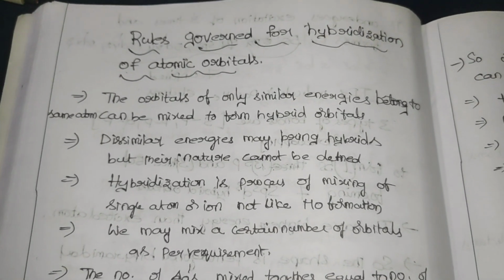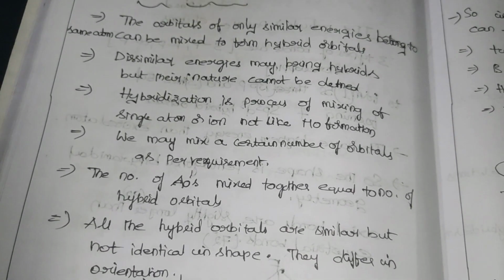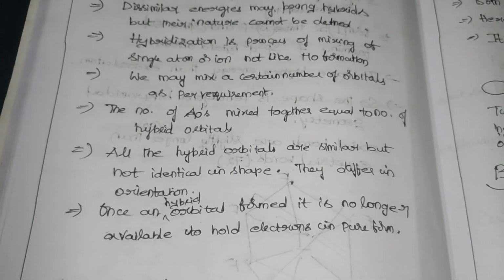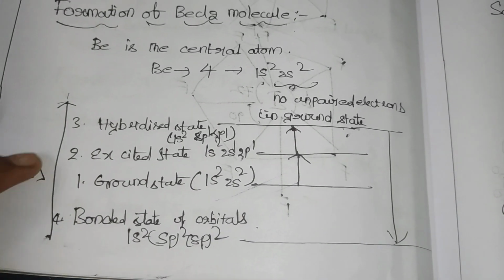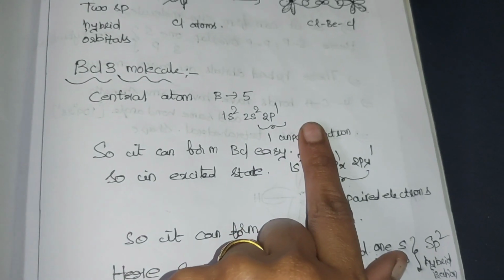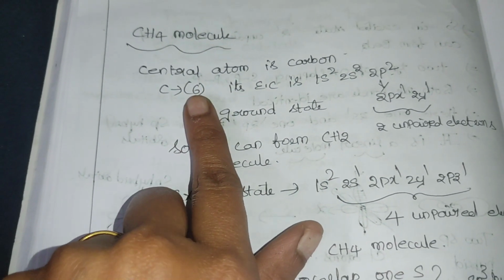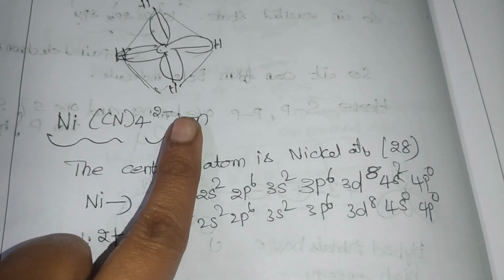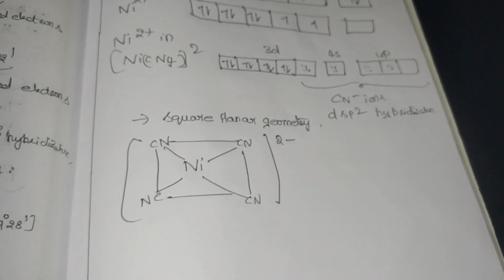Rules of Hybridization / Formation of Ch4/